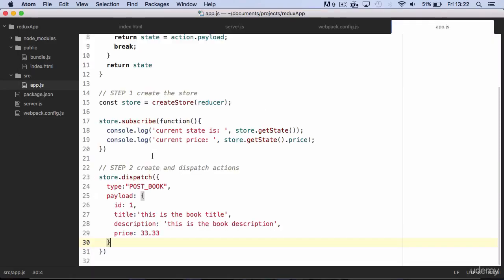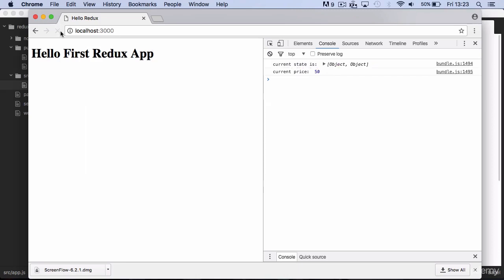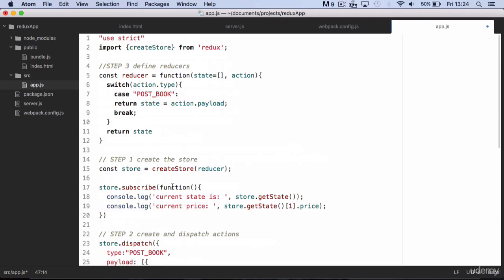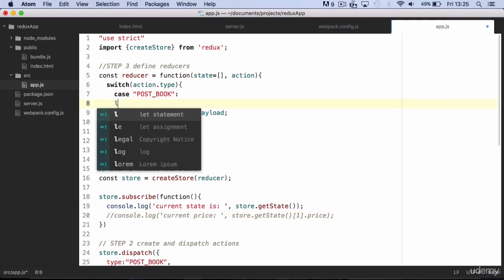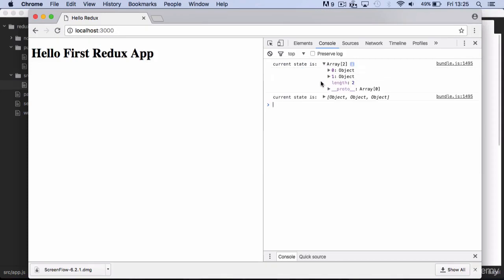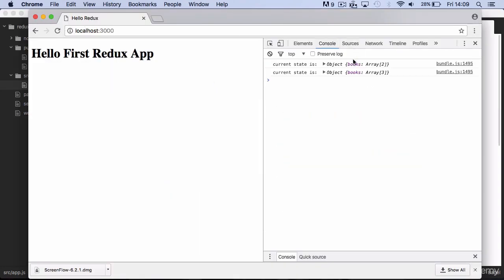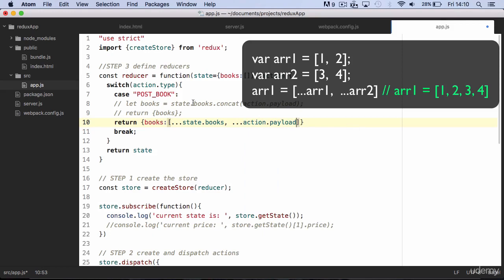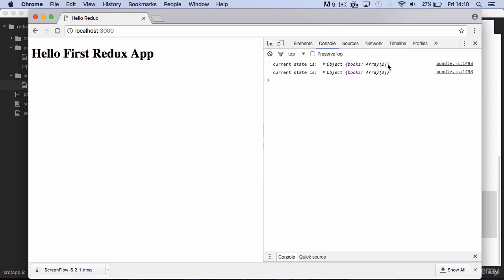6 How to make CRUD operations in Redux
In this video we will discuss on How to make CRUD operations in Redux
React
Redux
MongoDB
Nodejs
cart
Web Api
Projects
Action
Reducer
Cart
Create
Read
Update
Delete